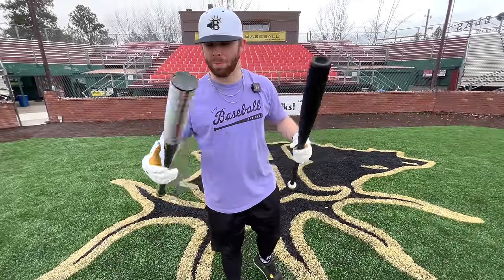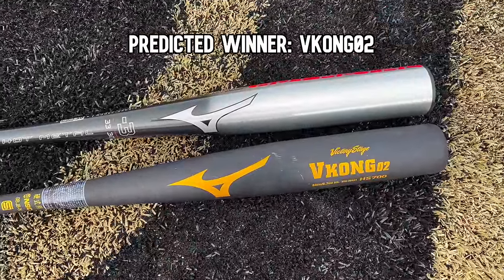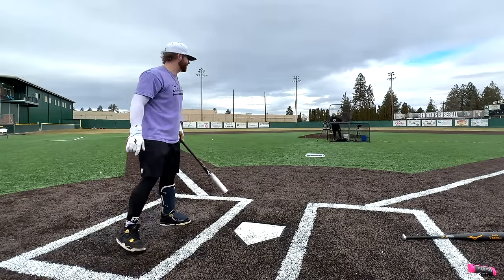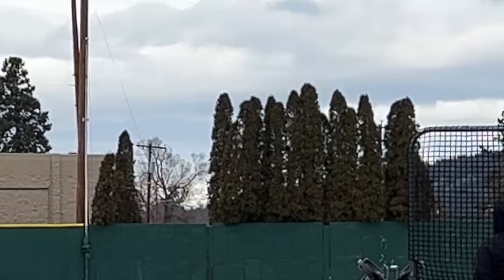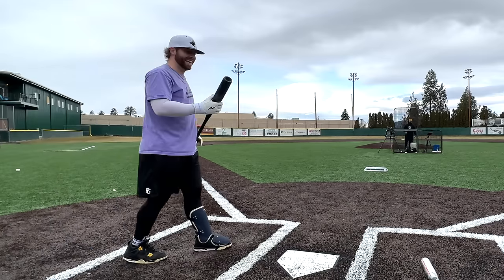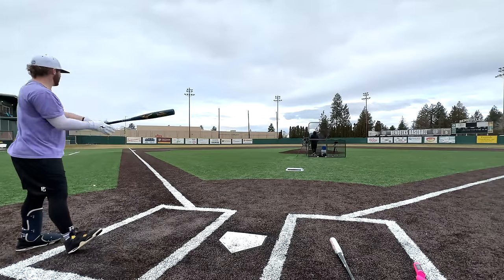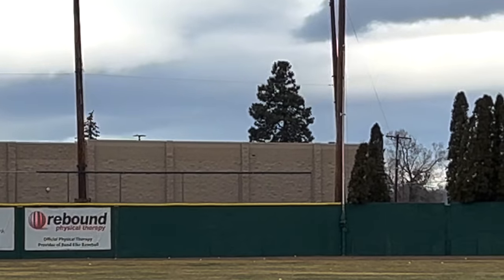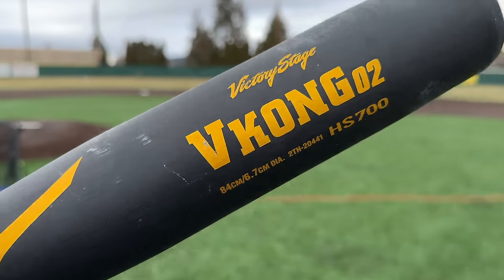JAPANESE METAL BAT vs. AMERICAN METAL BAT | Mizuno VKong02 vs. Mizuno BBCOR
Japan actually has a different metal bat performance standard than the USA. In American high school baseball (NFHS), we have the "BBCOR" standard, but we finally got our hands on a Mizuno high school bat from Japan to see which version is hotter!

Our BBCOR/USSSA bat rankings and Baseball Bat Bros merch can be found

Here's a link to the tool we use for exit velo tracking

And here's a link to the baseballs we use